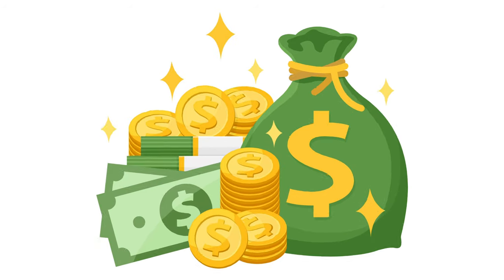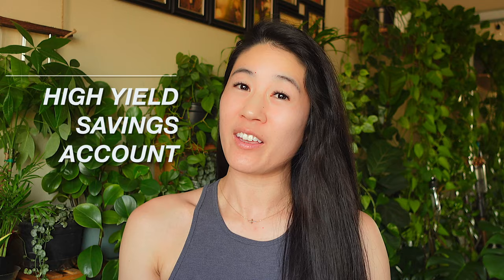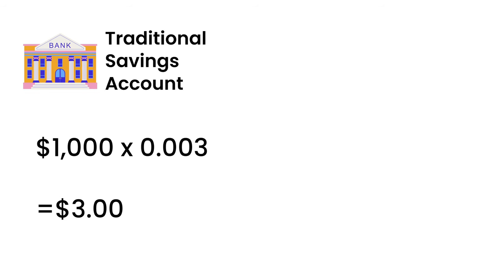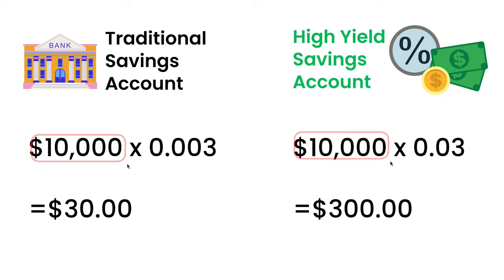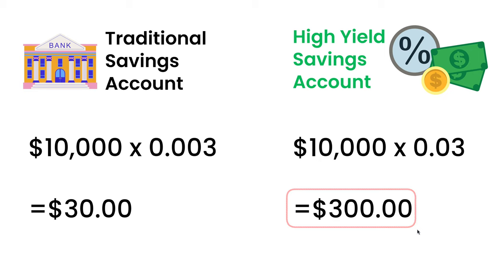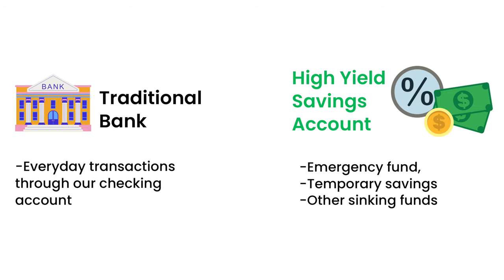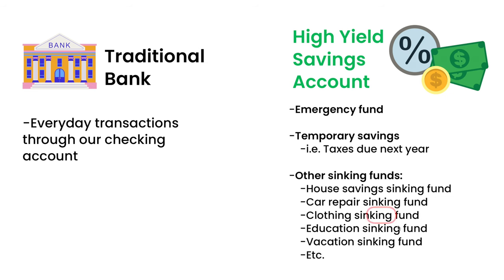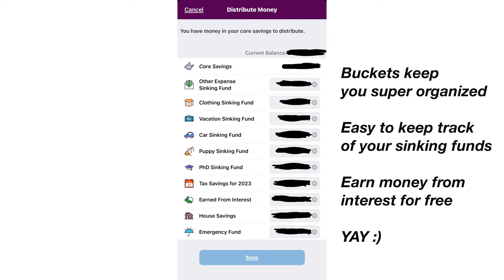High Yield Savings Account | TIPS on making money for FREE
I love making money for free! In this video, I show you how you can get paid to save money by using a high yield savings account (HYSA). Enjoy! Love, Erica 🥰

📍If you want to be better with your money so you can live life to the fullest, here are some of my Money and Finance resources :)

☺️If you are wanting to pay off debt, check out my How To Become Debt Free SERIES

⭐️ THIS IS NOT SPONSORED - here is the HYSA we use use through Ally bank @ally ​⁠ :) ⭐️click on Savings Account

🤗FREE TRAVEL BUDGET & PLANNER!
My gift to you for happy travels! This is one of my favorite tools I created for planning and budgeting for my trips, and I wanted to share it with you.  Enjoy!

- Camera I use: Sony ZV-1
- Microphone I use: Rode VideoMicro Compact

As a customer, you do not pay more or less for using my link. I will only recommend what I truly believe is amazing. Thank you for your support of my channel! 🥰

More about Erica:
Erica is a Doctor of Physical Therapy, Spine Specialist Fellow, and Certified Strength and Conditioning Specialist. Erica teaches students at the graduate level and has always had a strong suit for leadership which led her to pursue her MBA. After Erica and her husband, Anthony, paid off over $311,000 in student loan debt in 2 years & 8 months, it inspired Erica to start Build Your Moxie.  Erica is also a certified financial coach and has a passion to help others to become free of debt and stress.